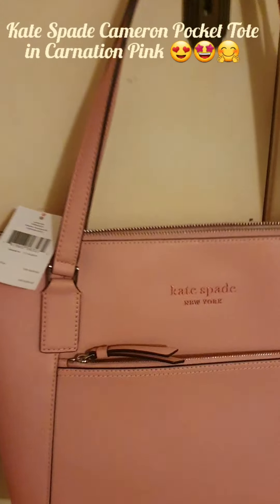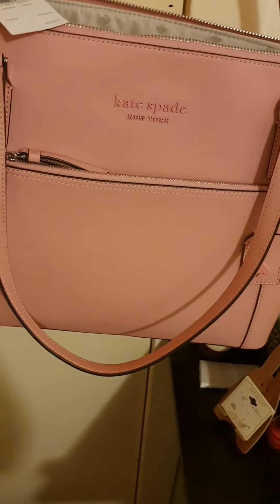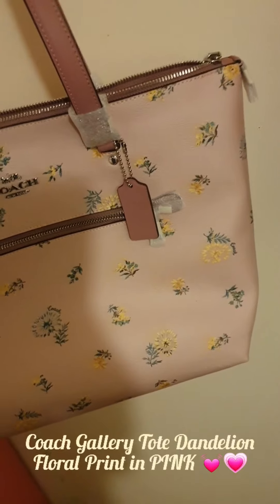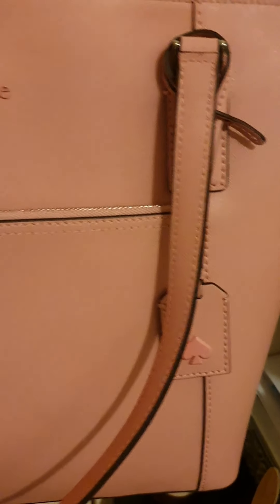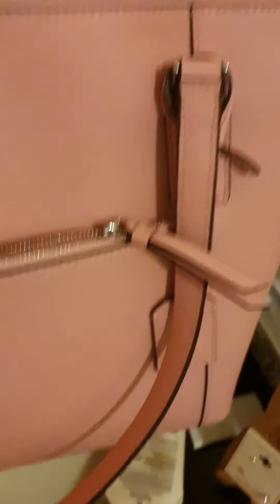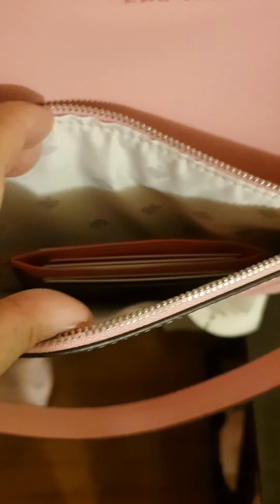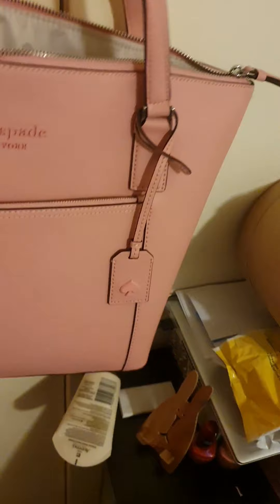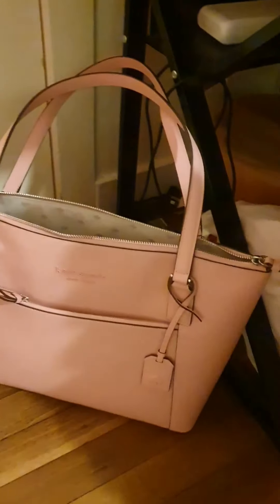Story2. Kate Spade Cameron Pocket Tote Carnation PINK V.S. Coach Gallery Tote Floral PINK